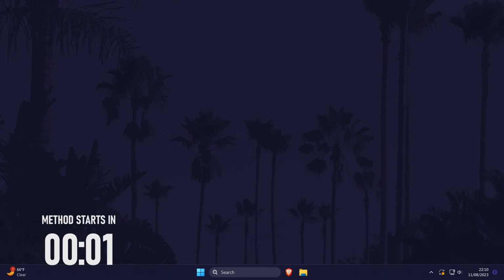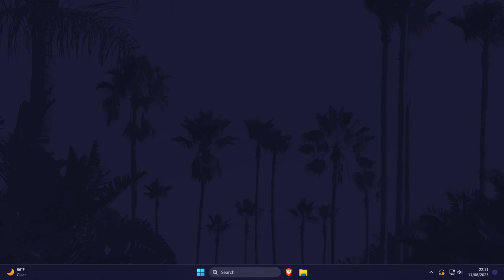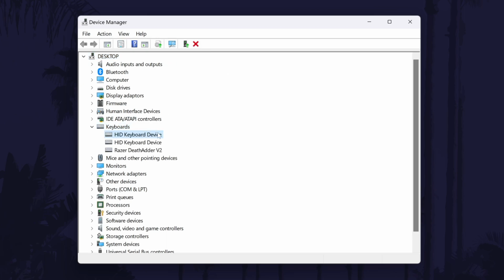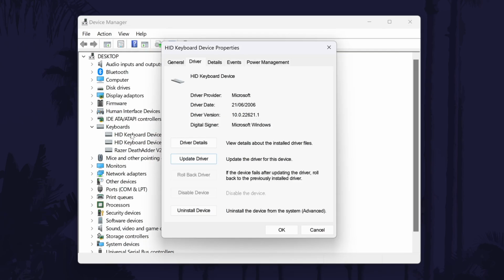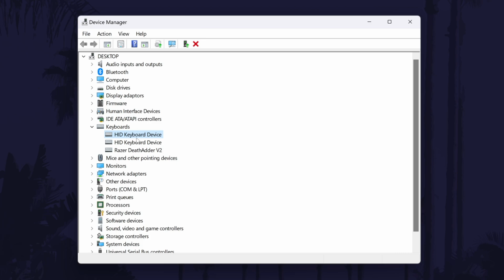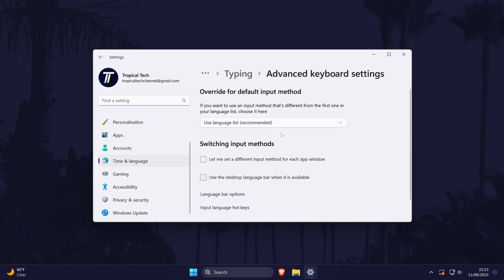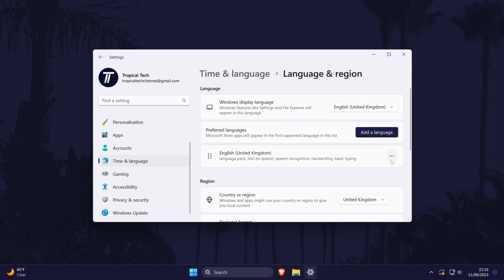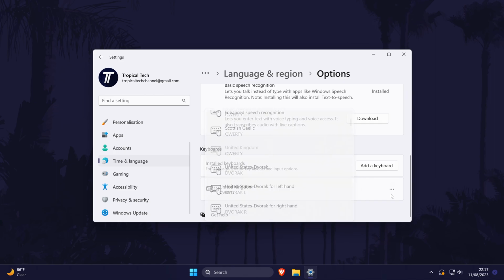How to FIX Keyboard Problems on Windows 11 PC or Laptop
Want to know how to fix keyboard not working on Windows 11 PC or laptop? This video will show you how to fix keyboard problems in Windows 11. Some of the problems you might want to fix are keyboard not working on PC, keyboard not detected on PC, keys not working on keyboard, wrong keys on keyboard when typing or keyboard won't type on Windows 11 PC. Hopefully today's video helps show you how to fix these problems and fix keyboard not working in Windows 11!

Methods to Fix Keyboard Won't Type or Work in Windows 11:

00:00 Intro
00:25 Open Onscreen Keyboard
00:40 Check Keyboard Connections
01:01 Test Keyboard on Another PC
01:15 Check if Keyboard is Detected
01:39 Check Keyboard Drivers
02:14 Reenable Keyboard
02:27 Reinstall Keyboard
02:56 Check Keyboard Settings
04:42 Restart Your PC
04:49 Remove Keyboard Software
05:00 Conclusion & Outro